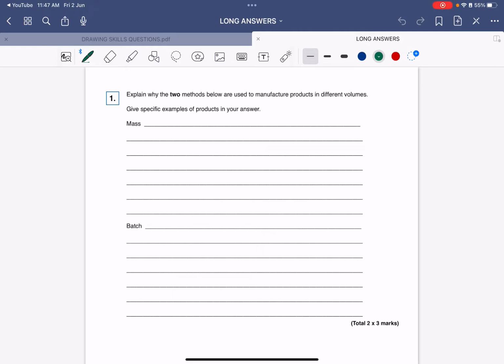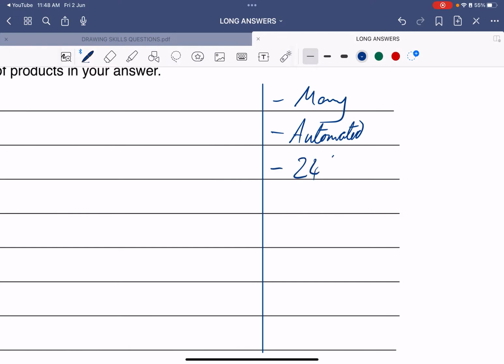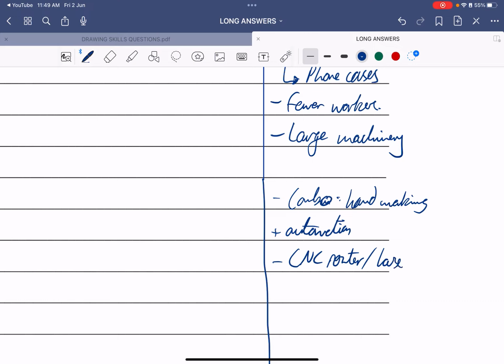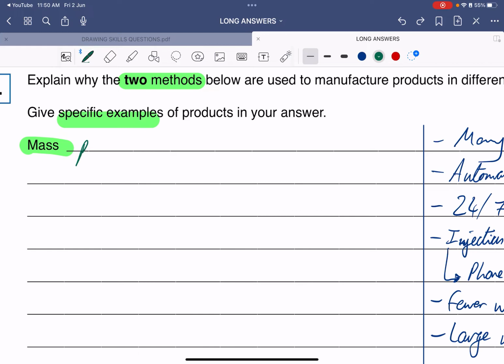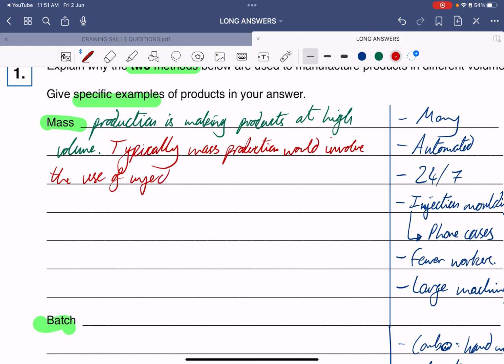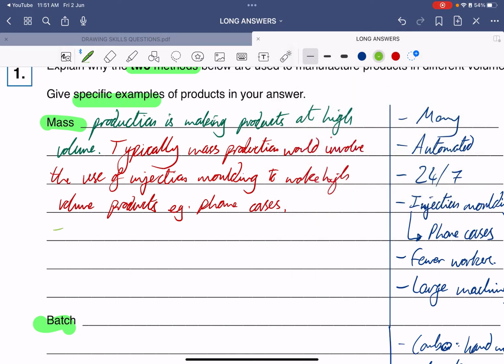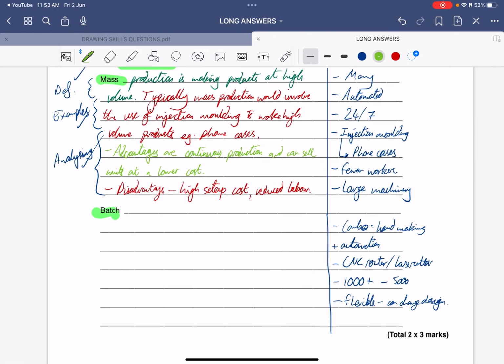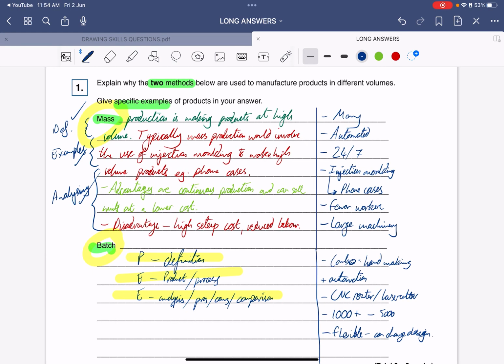How to structure longer response answers